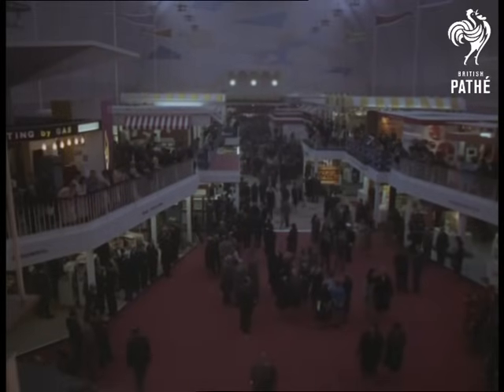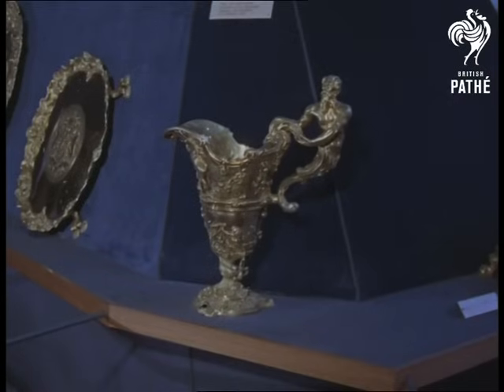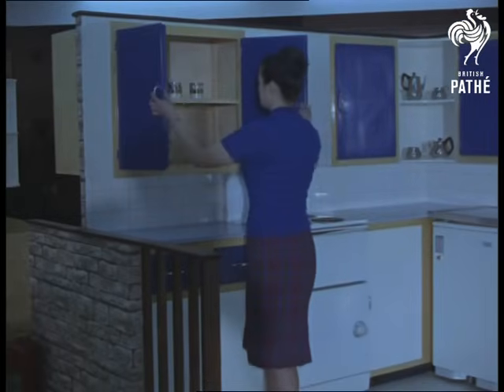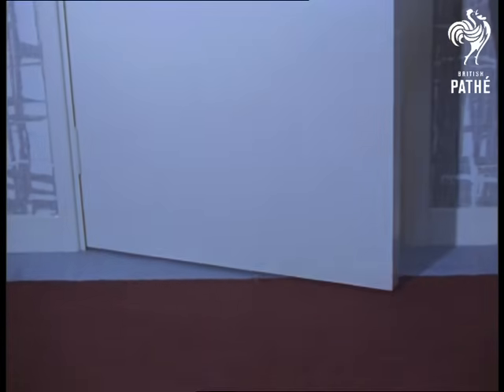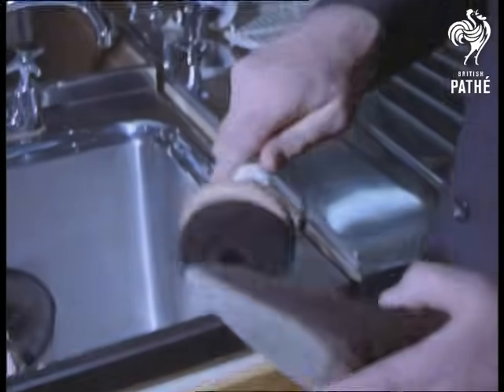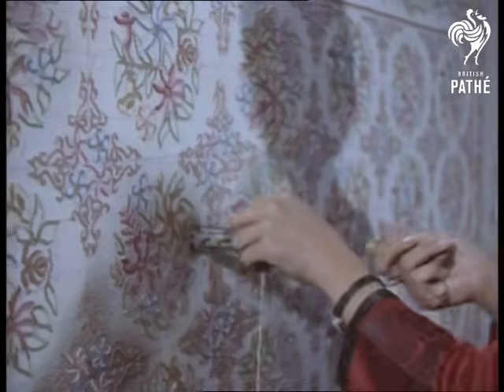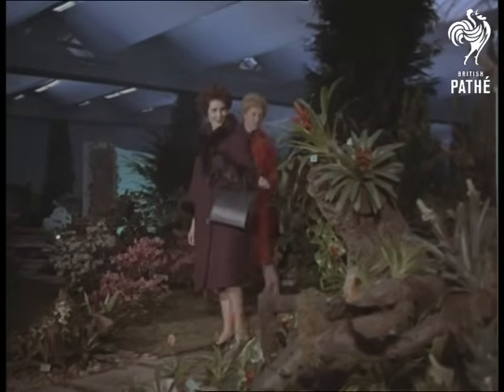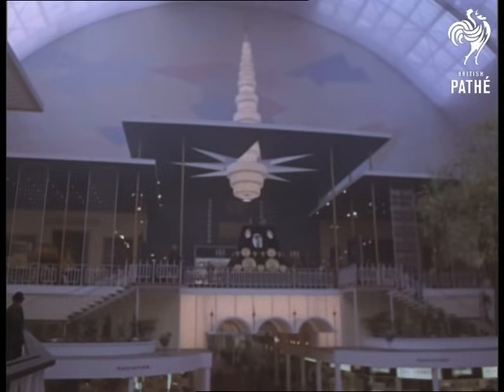Ideal Home Exhibition - Technicolor (1963)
This item is filmed in Technicolor.

London, Olympia.

Various shots of the Ideal Homes Exhibition at London's Olympia. Several good shots of the Wobourn Abbey dining table, set out as it would be for a 'big occasion'. Duchess of Gloucester, escorted by several dignitaries, looking at the table. Several close up shots of the details on the table. Duchess of Gloucester watching.

Close up shot of the Ascot Gold Cup of 1847. Several shots of the State Chariot from Longleat House owned by Marquis of Bath. Dummy footmen around. Duchess of Gloucester looking at the coach. One dummy falls against the coach. More shots of the exhibits of the past.

Contemporary bedroom is seen with girl sitting at dressing table with 'rise and fall mirror'. Girl adjusts the height of the mirror as it suits her. Settee with mink cover is another of the exhibits. A girl comes and lies down after lowering it, she starts reading a magazine.

Good close up shot of Duke and Duchess of Bedford walking around the exhibition.

Various shots of the modern kitchens with all the contemporary elements - some good colours. Duchess of Gloucester looking at the pressure cooker, she smiles.

'Shoe makeup' is presented as the 'latest craze'. Close up shot of a girl painting dark yellow spots on her navy stilettos. Girl wears the shoes after finishing and poses for the camera.

Another invention - a rug rider. Gadget placed at the bottom of door to eliminate draughty gap between the door and floor. Close up shot of the gadget's inventor Molly Wyllie.

Ironing board with many parts sticking out - claimed to have all one needs to iron any piece of clothing. Girl presents the parts. Another great idea - five strand line is rolled into a box in wall. When needed, the  line comes out and is attached to another matching box on the opposite wall. Girl demonstrates it by placing tea towel over the line.

Several shots of the dish washing machine which is placed in sink when needed. Another dishwasher, several heaters - oil and electric.

Several shots of the Hong Kong handcrafts. Several shots of the crystal chandeliers from Austria. Various contemporary garden designs from Belgium. People looking on.

Various shots of the modern houses presented. Good shots of a 'Daily Mail House' - modern square structure with large glass walls to get more light inside.

A girl enters modern bathroom to fill the bath, then goes to bedroom and lies on bed to chat on the phone while tap is running.

Long shot of the  world's biggest chandelier.
 FILM ID:1752.18